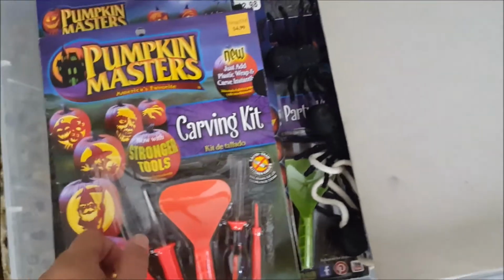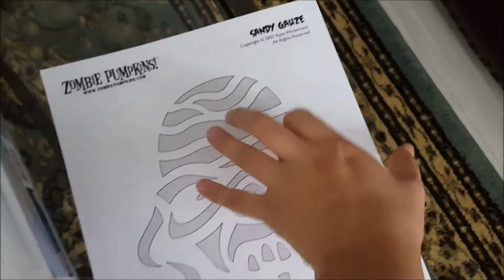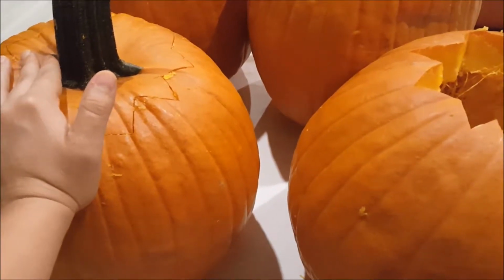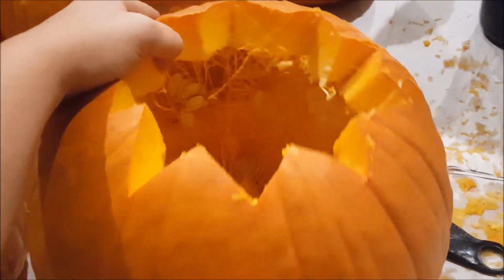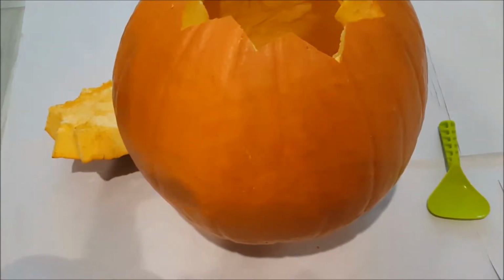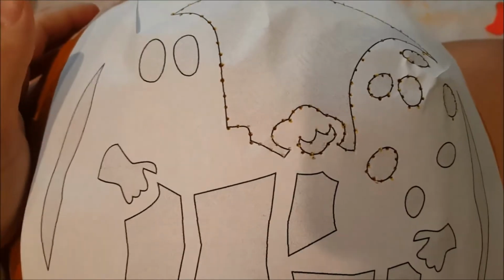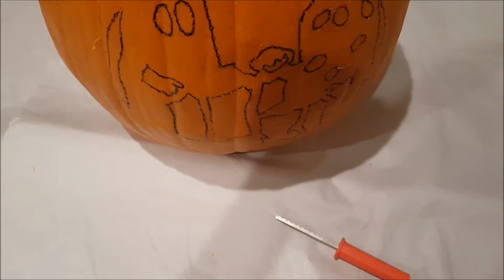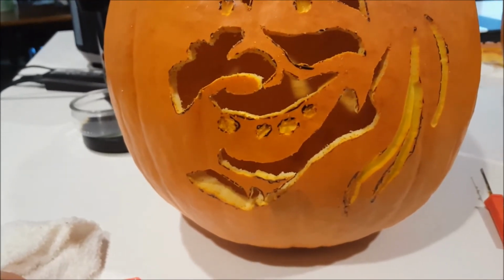A Random Pumpkin Carving Vlog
This is not gaming related at all, but I love Halloween because it means it's time to break out the carving kit.  I've been carving pumpkins since I was in elementary school and my love for it has only grown exponentially year by year.

I thought I'd share what goes into the carving process as well as the end result.  So here you go!